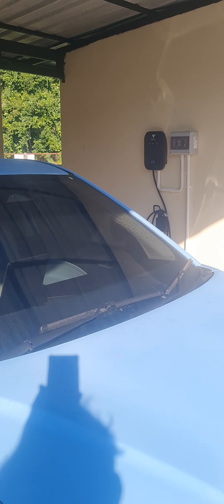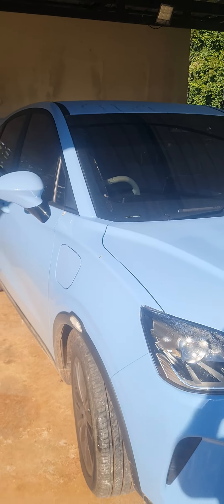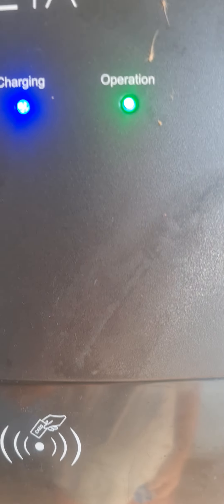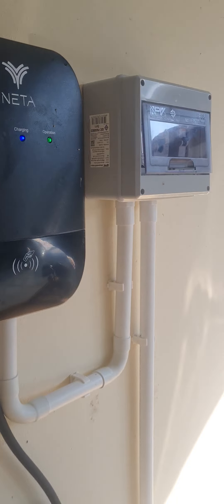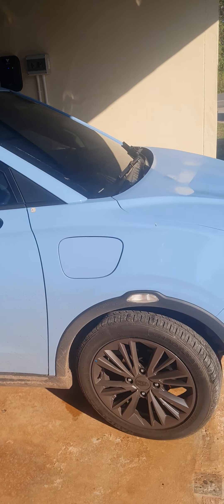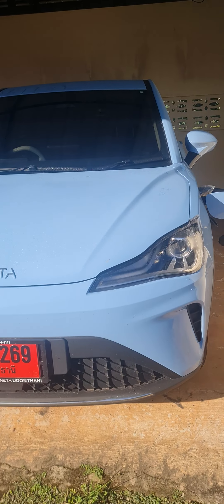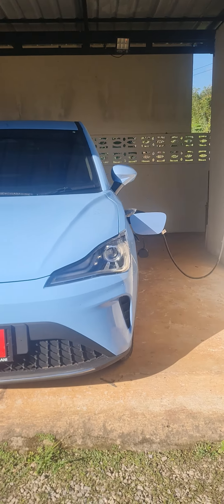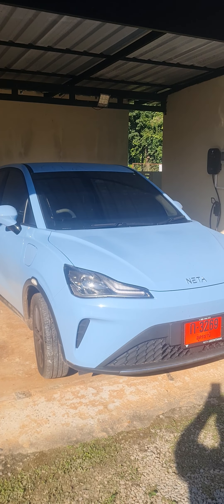Electric home chargers for Neta V11 cars 7.3 kW EV Charging Solutions at Home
Ev charging at home very good and works well, ช่องชาร์จไฟ AC แบบ Type 2 และ DC แบบ CCS Combo · สำหรับการชาร์จแบบปกติ Normal Charge (AC) 0%-100% ใช้เวลาประมาณ 8 ชั่วโมง · สำหรับการชาร์จแบบเร็ว Quick Charge (DC) 30% - 80% EV Charger EV Charger | Faster Charge.
Super low cost to charge an EV at home
EV Charging Solutions  At Home